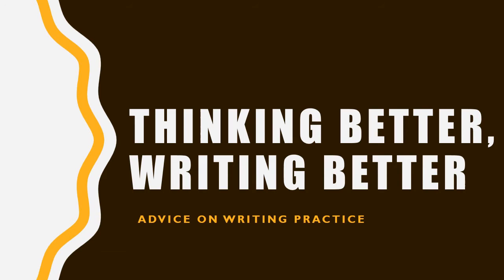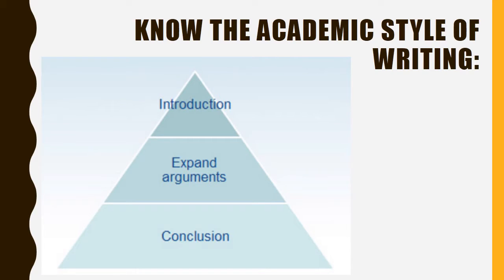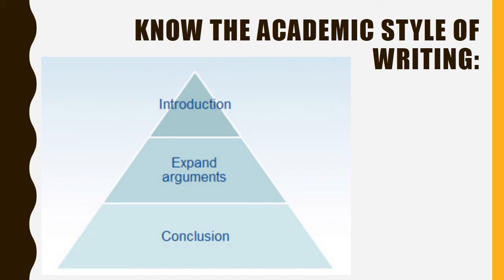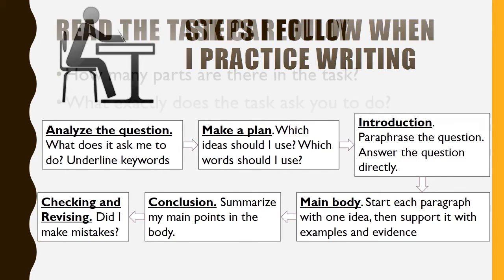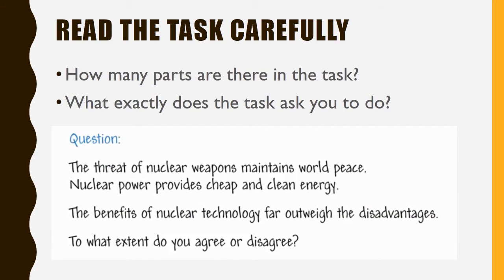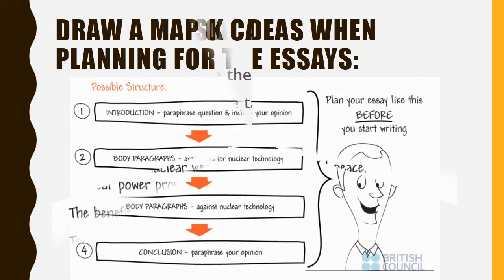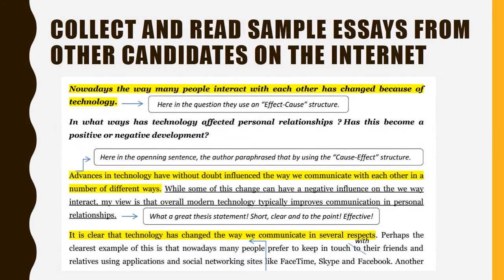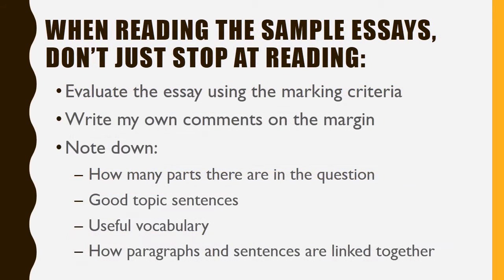Keep calm and prepare for IELTS - Video 5: Thinking better, Writing better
A good tool for learning vocabulary: Anki, the flashcard App: Get it for free